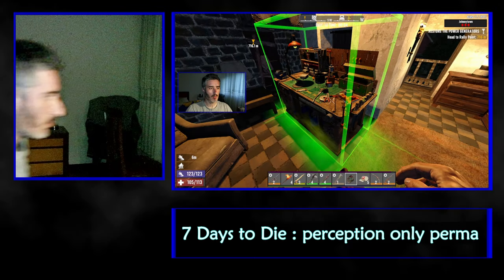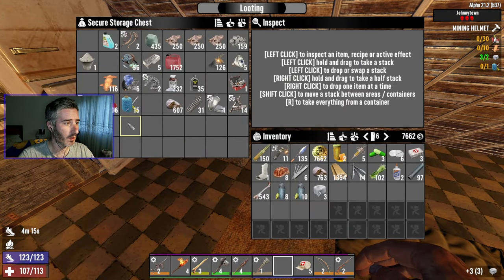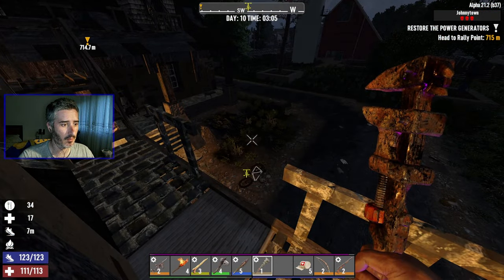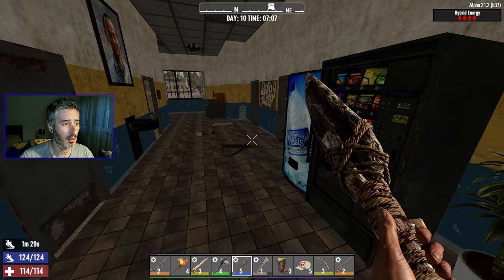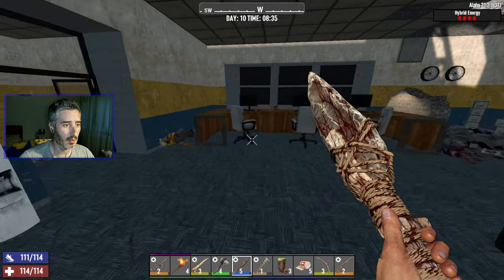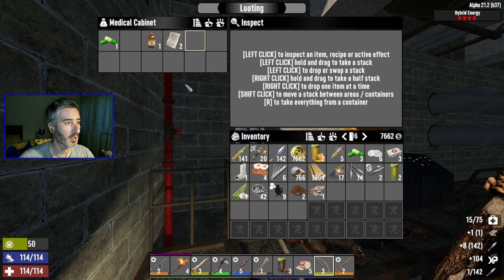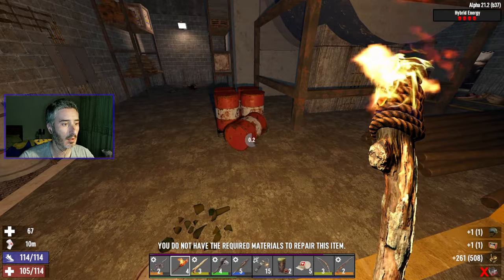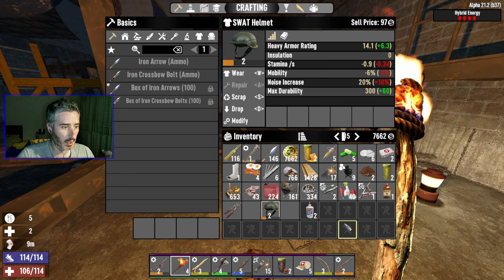Performance Enhancing Pipe Bombs — 7 Days to Die : perception only perma - ep.8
7 Days to Die let's play series on PC. Alpha 21. Vanilla

Cheers,
AlocsaV